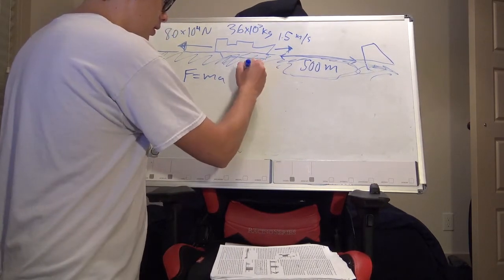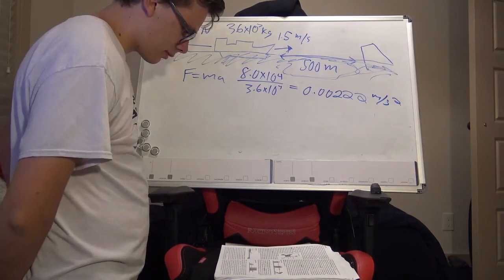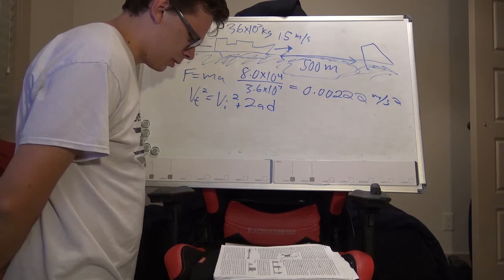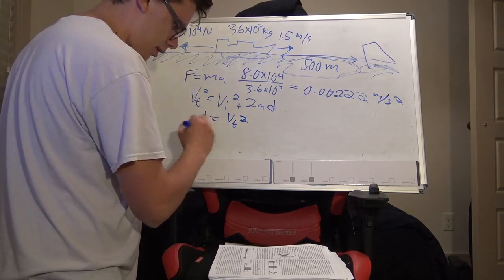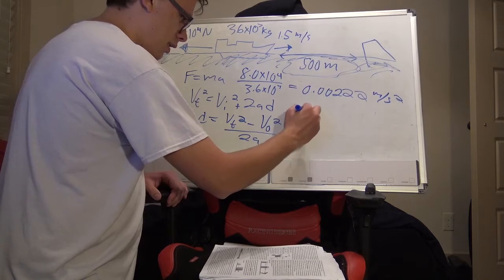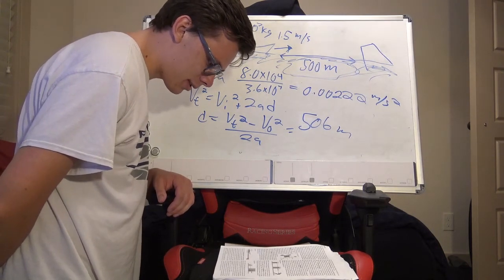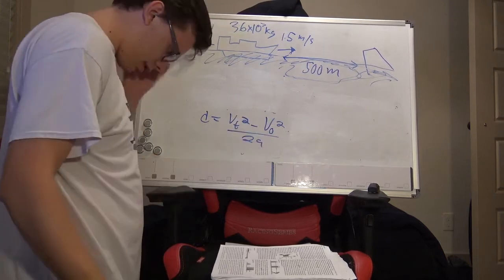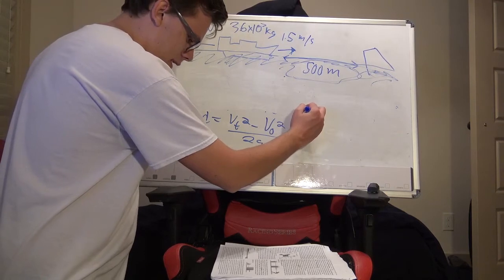PHYS 2210 4.34